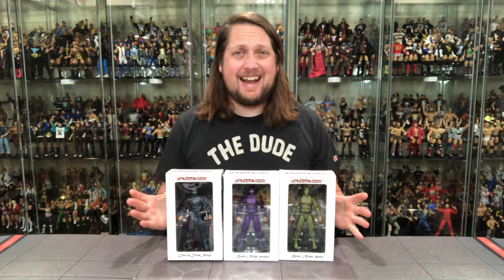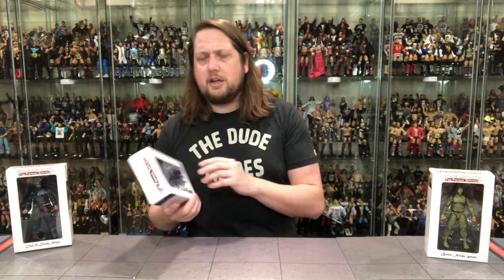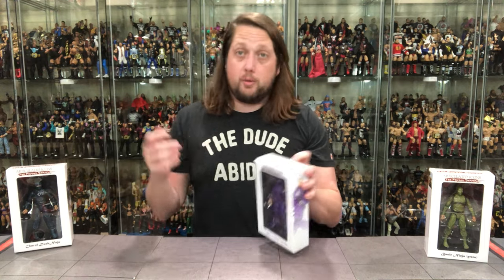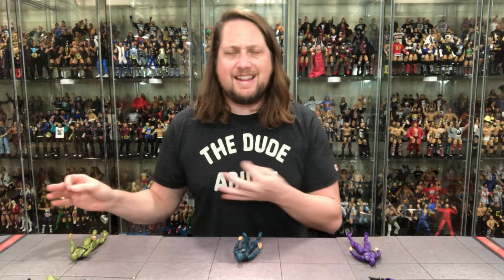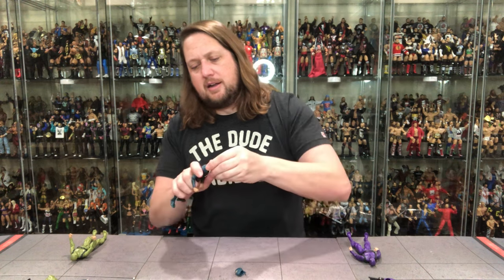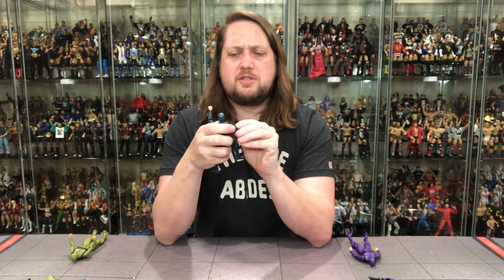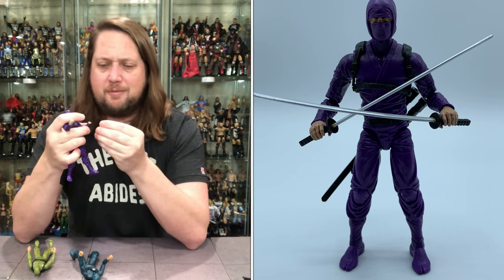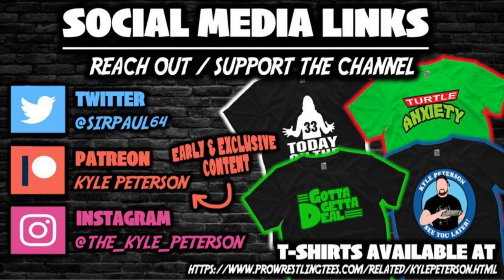Articulated Icons Ninjas Unboxing & Review!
Articulated Icons Ninjas Unboxing & Review! Everyone Loves a Ninja!